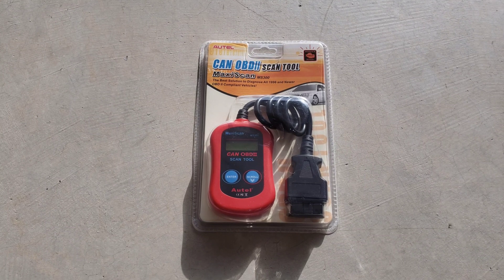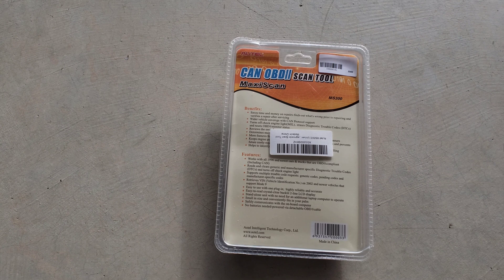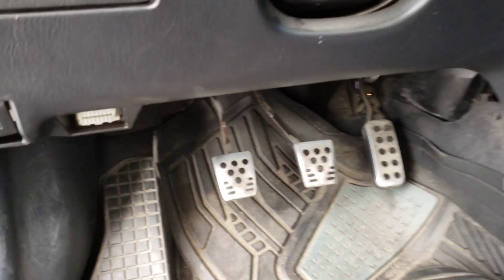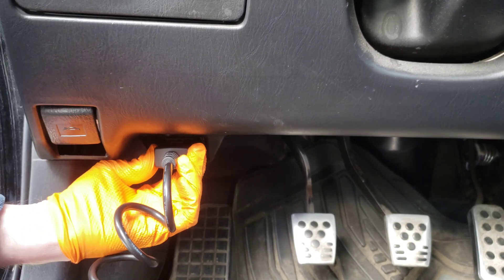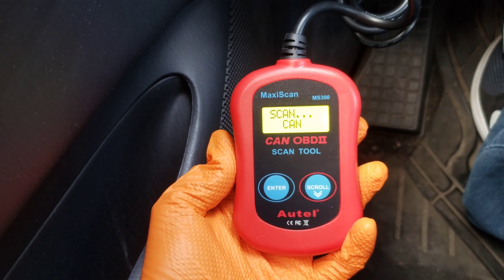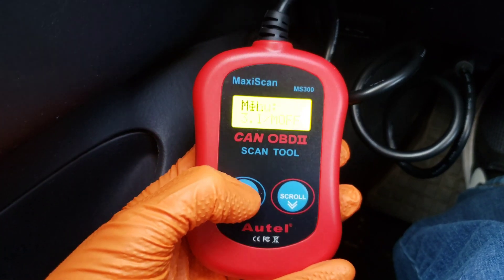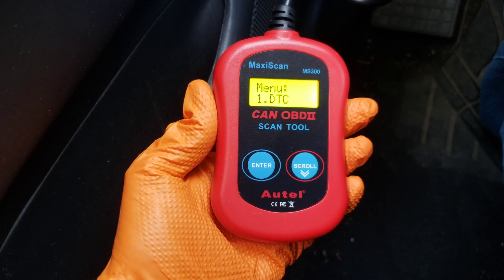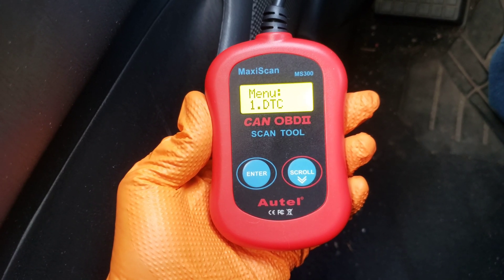How To Use The Autel MS300 OBD2 Code Reader - Check Engine Light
In this video I show you how to use the Autel MS300 OBD2 Code Reader. This can you help you figure out possible reasons of why your check engine light might be on.

MS300 OBD2 Code Reader On Amazon
Basic Safety Equipment - Safety Glasses On Amazon
Basic Safety Equipment - Nitrile Gloves On Amazon
Basic Safety Equipment - N95 Masks On Amazon